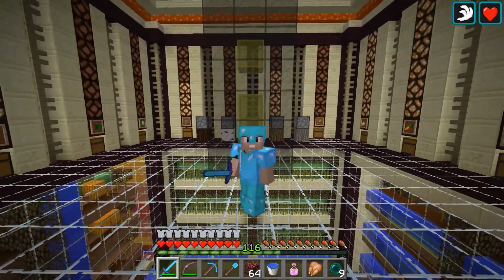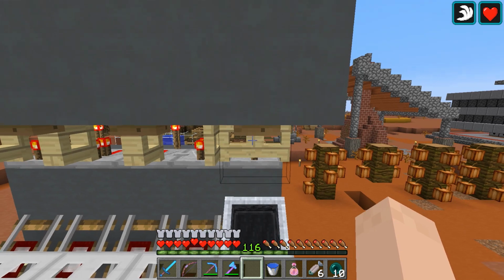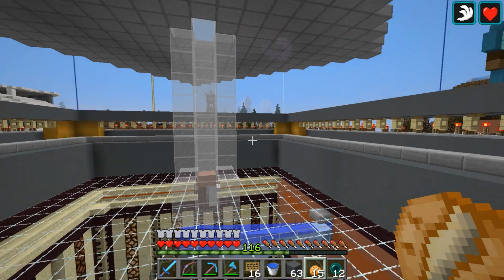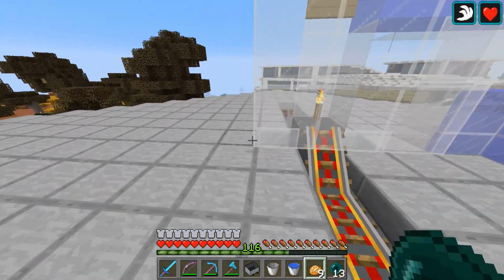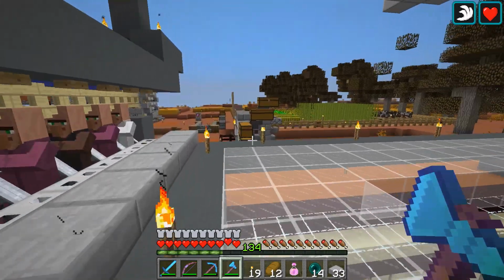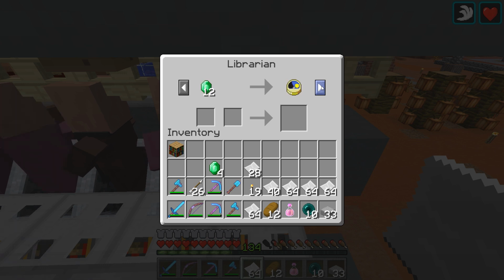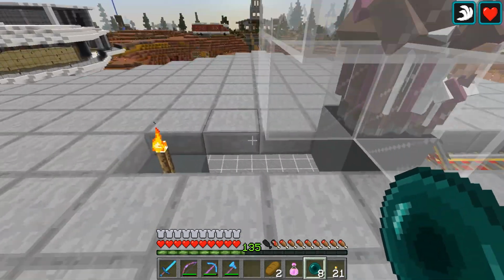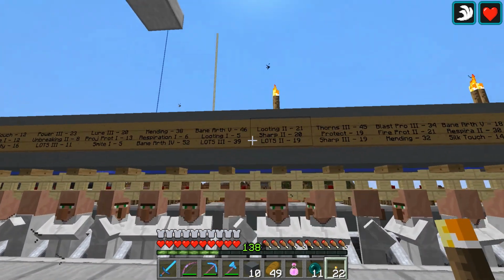Minecraft HermitCraft Season 4 | Episode 28: Librarians Everywhere!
In this episode I build a giant villager trading hall above the super chunk o'farms and stock it with a lot of librarians.

Please follow me on Beam so you don't miss out on the live streams I'll be doing there!

My texture packs:
Faithful 32x32 (1.10):